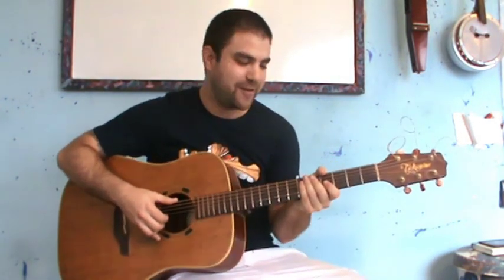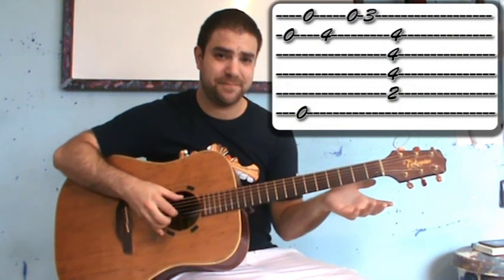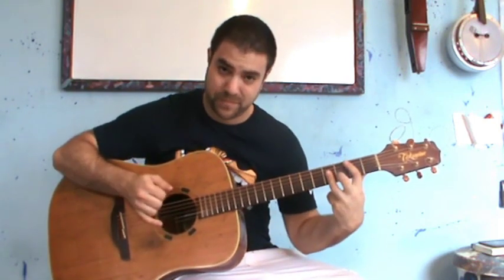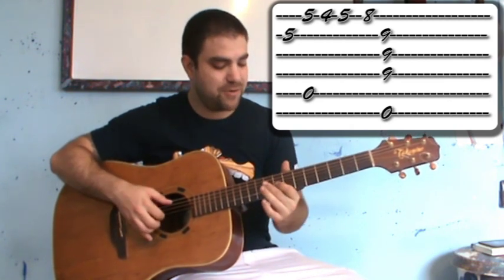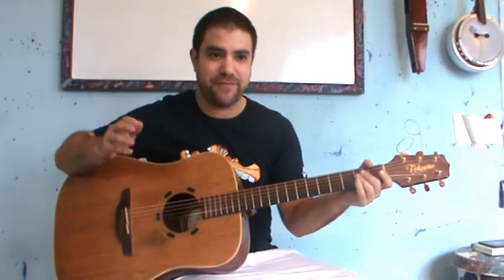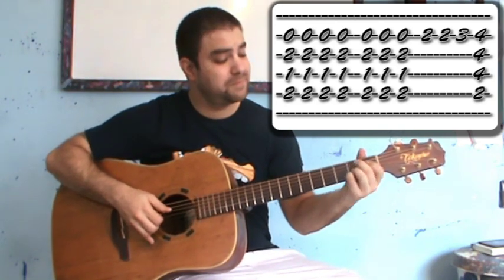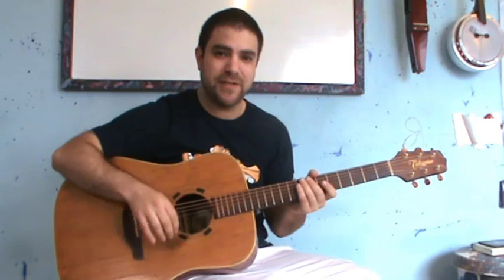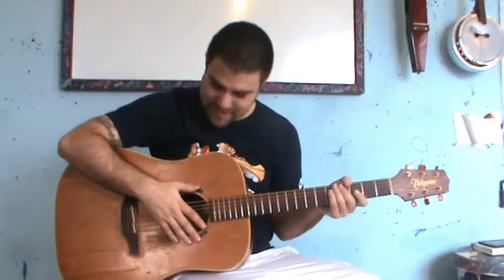Tutorial: Pinky & the Brain Theme - Fingerstyle Guitar w/ TAB